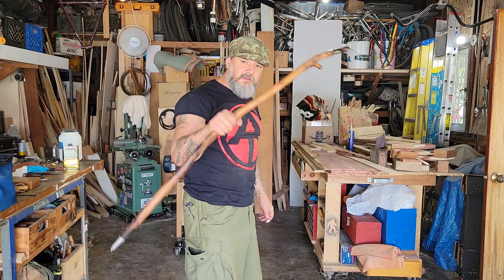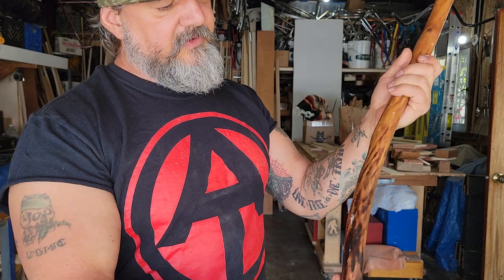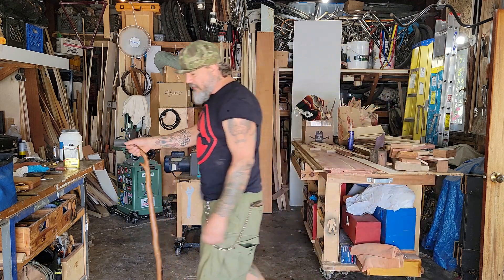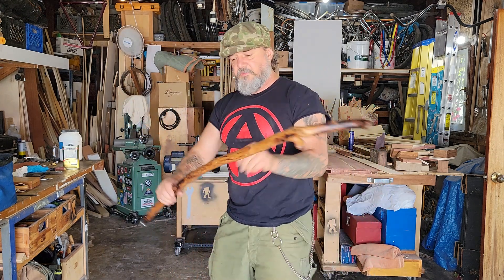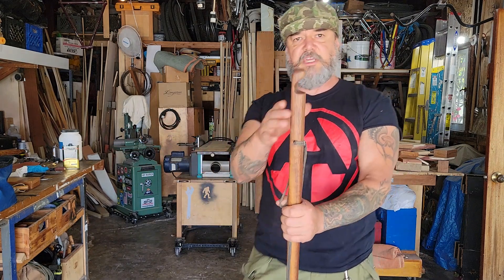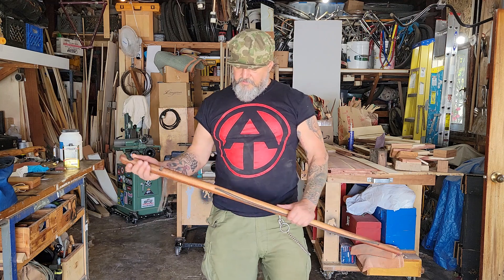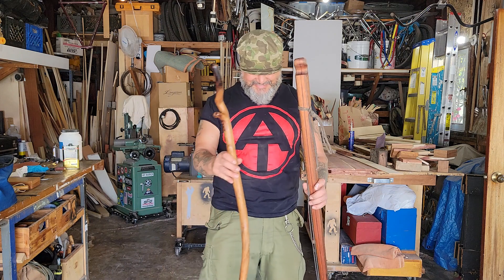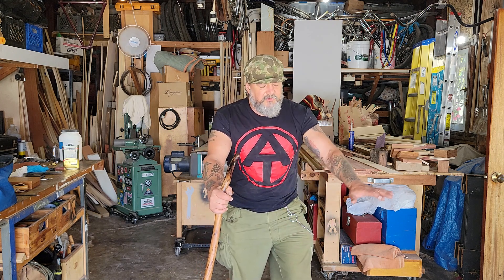This Is The Ultimate Hiking Stick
the details pointed out are why I believe this hiking stick is so wonderful